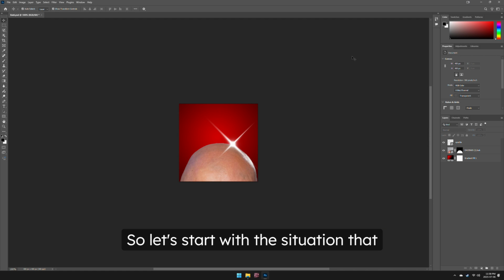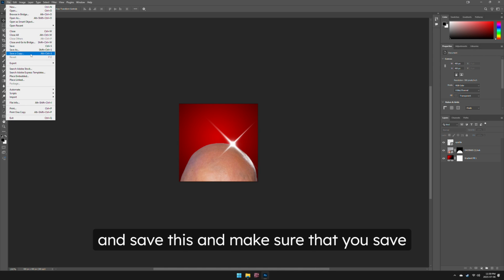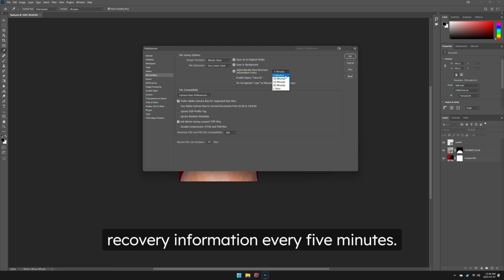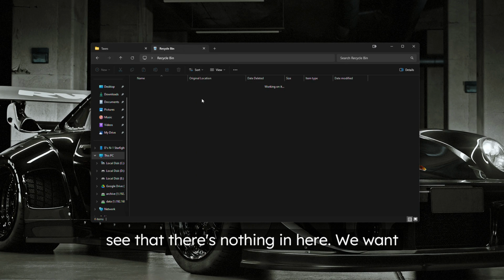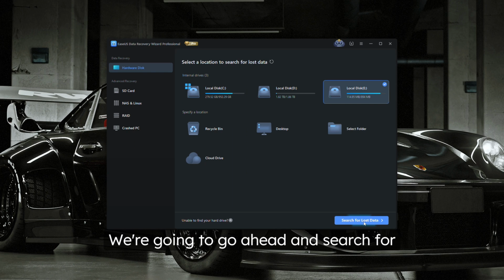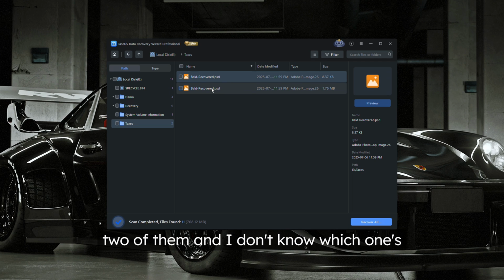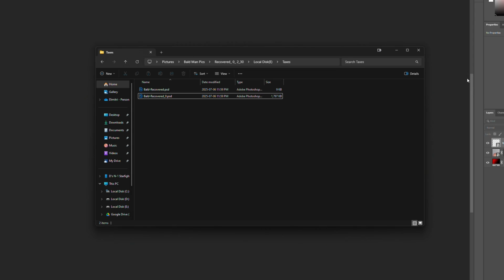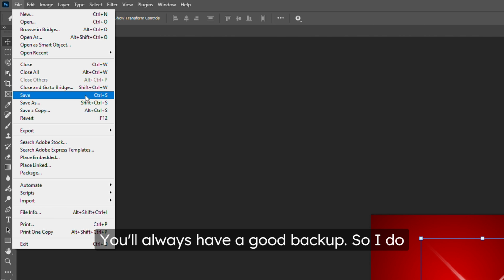How to Recover Unsaved/Deleted Photoshop Files | 2 Methods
Losing PSD files can be frustrating, but there are ways to get them back. Watch this video and learn how to recover unsaved or deleted Photoshop files.

⏲️⏲️⏲️Time Stamp⏲️⏲️⏲️
00:00 – Introduction: Common Photoshop File Loss Scenarios
00:26 – Situation 1: Photoshop Crash
00:50 – Auto-Recovery in Action
01:30 – Enabling Auto-Recovery in Photoshop Settings
02:05 – Situation 2: Accidental File Deletion (Shift+Delete)
02:23 – Introducing EaseUS Data Recovery Wizard
02:51 – Scanning the Disk for Lost Files
03:17 – File Recovery Demo
04:00 – Verifying the Recovered PSD File
04:32 – Final Tip: Always Back Up Your Files
04:56 – Conclusion

If you accidentally deleted PSD file or your Photoshop crashed and the files are gone, you can try:
1. Recover PSD Files via Auto-Recovery in Photoshop
Relaunch Photoshop to trigger Auto-Recovery
Look for files labeled as “Recovered”
Save as new copy
Enable Auto-Recovery in Preferences
File Handling → Automatically Save Recovery Information every X minutes
Recommendation: Set to 5 minutes

2. Recover PSD File via EaseUS Data Recovery Wizard
Recover up to 2GB for free
Scan the drive
Locate and preview deleted PSD files
Recover to a new folder